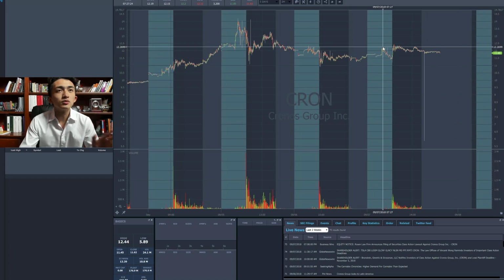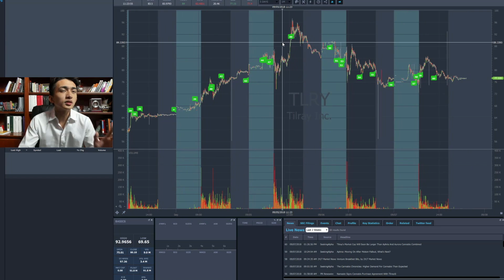What action differentiates Larger Market Caps from Smaller Market Caps (Dux Runner Analysis)